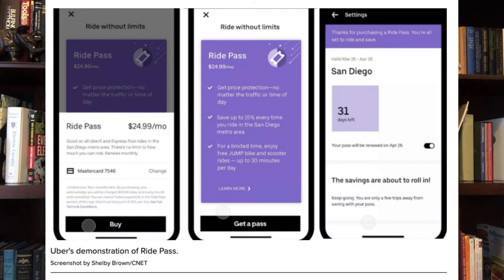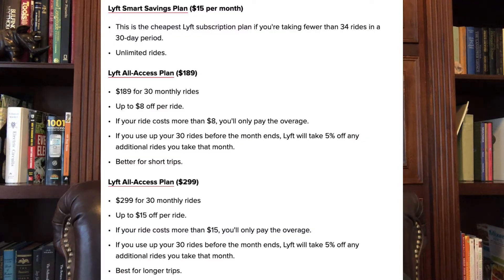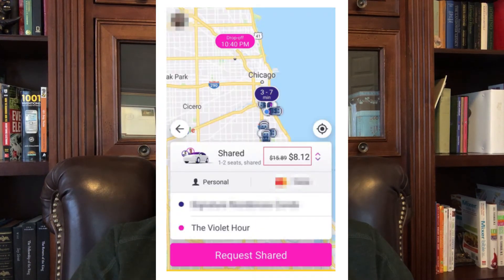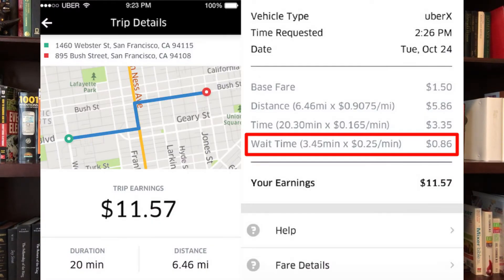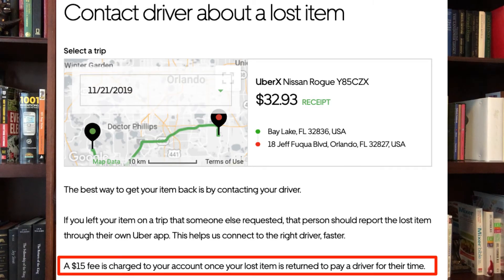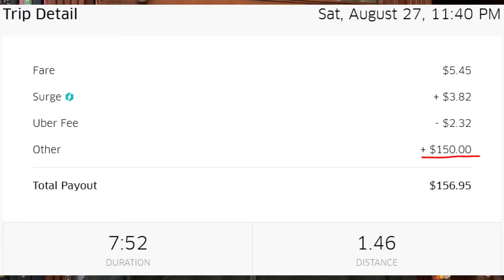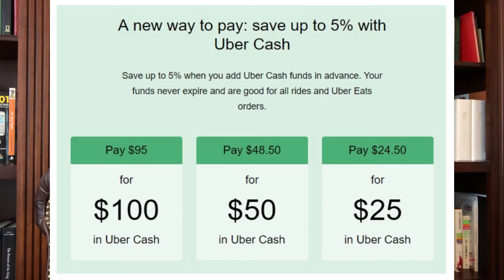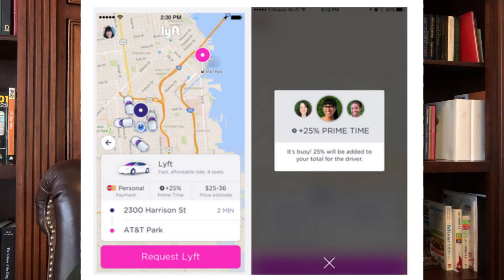Driver Shares 10 Tips to Save to Save Money on Uber & Lyft Rides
In this video, I show the top 10 ways that I have found to save on your Uber & Lyft rides.  Keep in mind that I am a driver, and see a lot of common mistakes that passengers make that cost them money.  I share the tricks that can bring down the price of your Uber & Lyft fares.

Watch this short video to start saving today on your bills.

THE OPINIONS OR INFORMATION IN THIS VIDEO SHOULD NOT BE TAKEN AS ADVICE IN ANY FORM (MEDICAL, FINANCIAL, LEGAL, OR ANYTHING ELSE). PLEASE CONSULT YOUR HEALTHCARE PROVIDER BEFORE MAKING ANY DIET, EXERCISE, OR OTHER ACTIVITY CHANGES THAT COULD AFFECT YOUR HEALTH, SAFETY, OR GENERAL WELL-BEING.

THE VIDEO CONTENT IS NOT INTENDED TO BE A SUBSTITUTE FOR PROFESSIONAL MEDICAL ADVICE, DIAGNOSIS, OR TREATMENT. ALWAYS SEEK THE ADVICE OF A QUALIFIED HEALTHCARE PROVIDER WITH ANY QUESTIONS THAT YOU MAY HAVE REGARDING A MEDICAL CONDITION. NEVER DISREGARD PROFESSIONAL MEDICAL ADVICE OR DELAY IN SEEKING IT BECAUSE OF SOMETHING YOU MAY HAVE SEEN, HEARD, OR READ HERE OR ELSEWHERE IN ANY OF OUR CONTENT.
WE HEREBY DISCLAIM ANY AND ALL LIABILITY TO ANY PARTY FOR DIRECT, INDIRECT, IMPLIED, PUNITIVE, SPECIAL, INCIDENTAL, OR OTHER CONSEQUENTIAL DAMAGES ARISING DIRECTLY OR INDIRECTLY FROM ANY USE OF THE VIDEO CONTENT, WHICH IS PROVIDED AS IS, AND WITHOUT WARRANTIES.